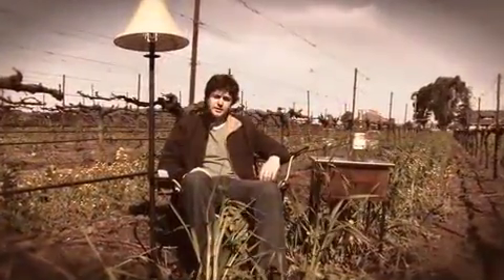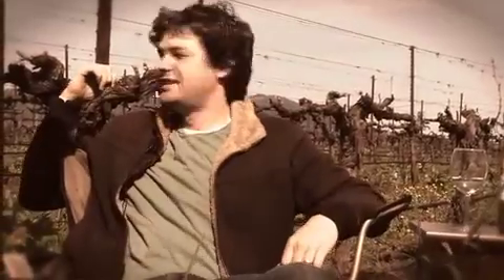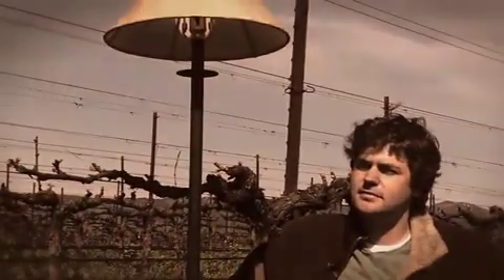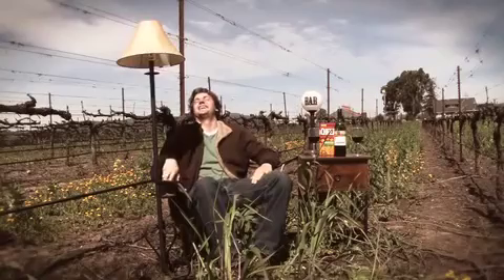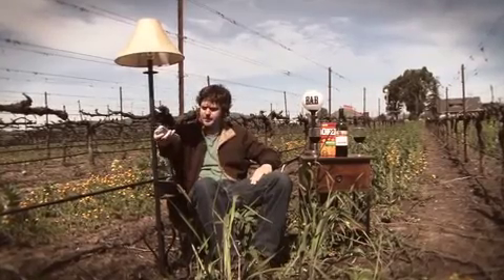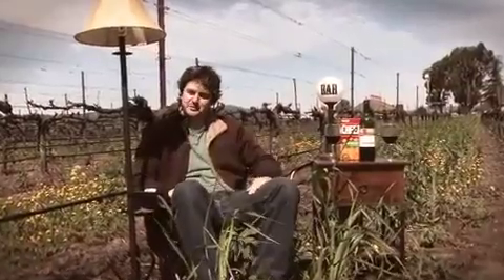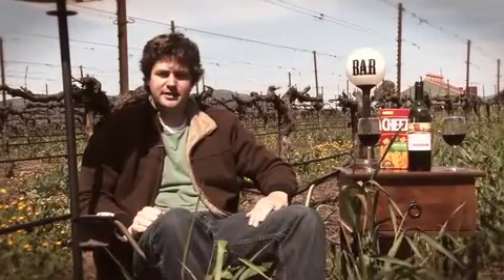Discover Cabernet Sauvignon with Winemaker Steve Nelson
Our winemaker discusses Discoveries Cabernet Sauvignon